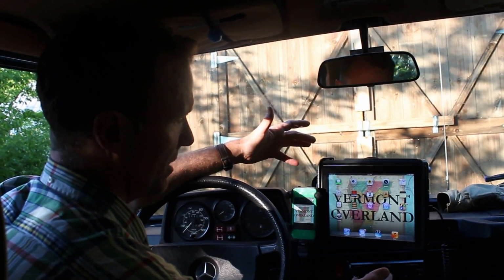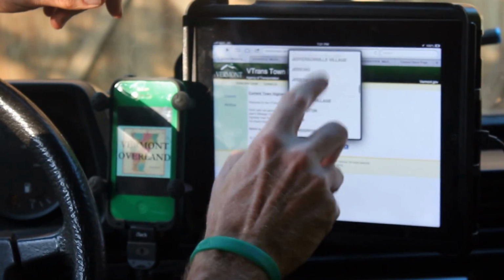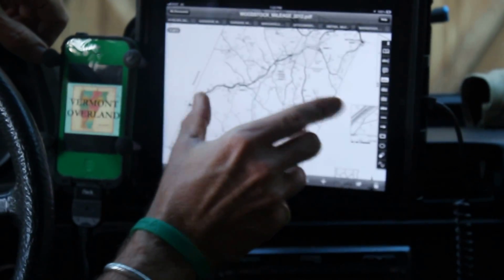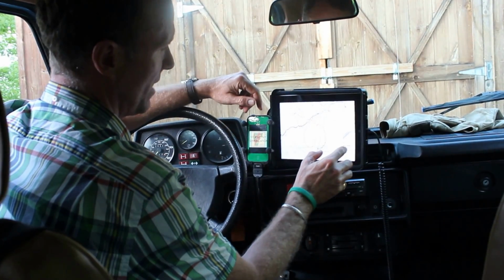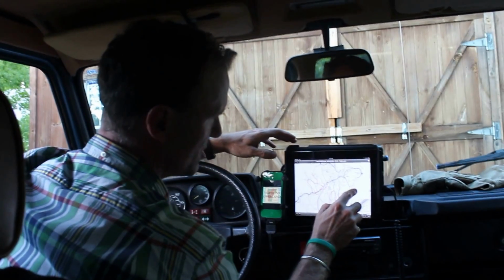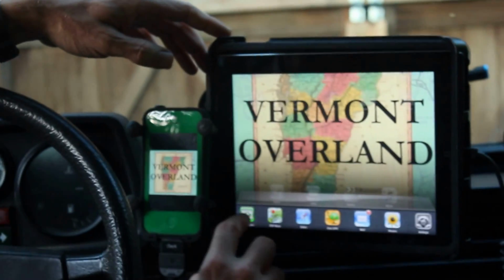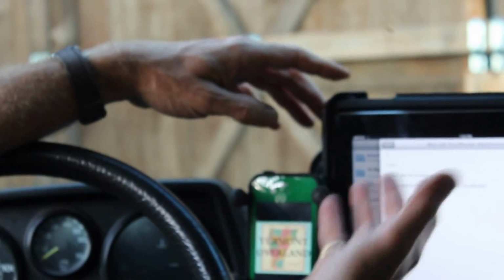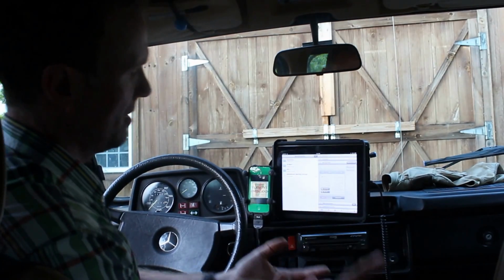Navigational aids for Vermont Overlanding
This is a brief video covering the navigational aids we'll be using for Vermont Overland Trophy